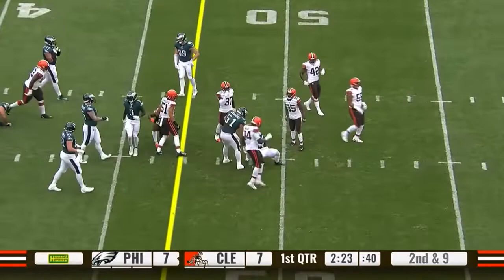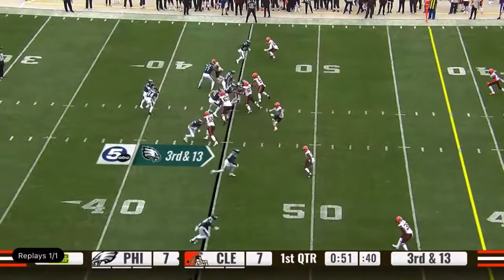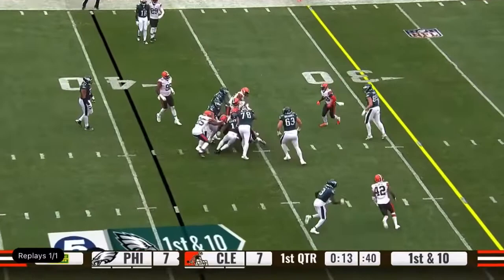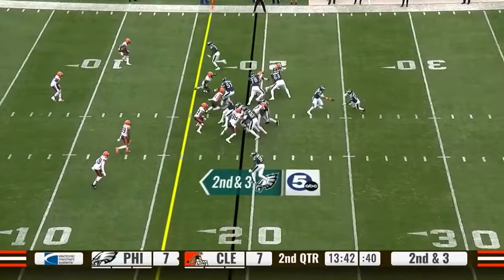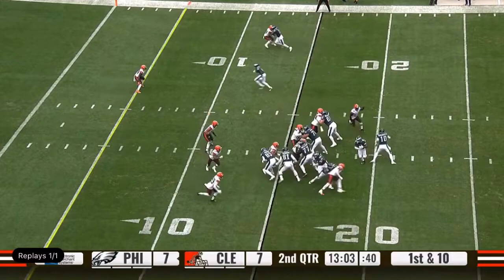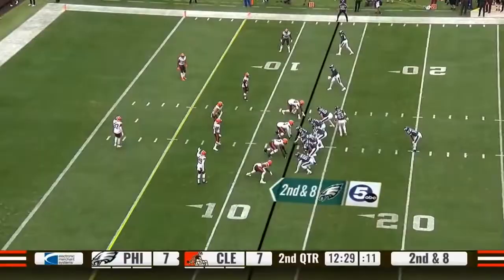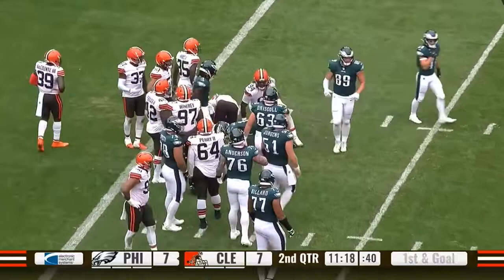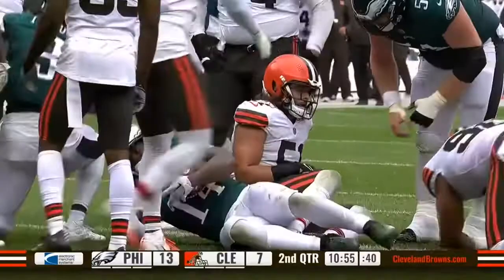Kenneth Gainwell touches. NFL Preseason Week 3